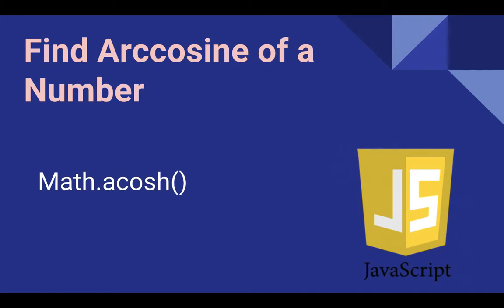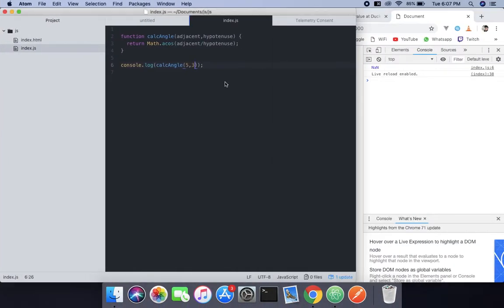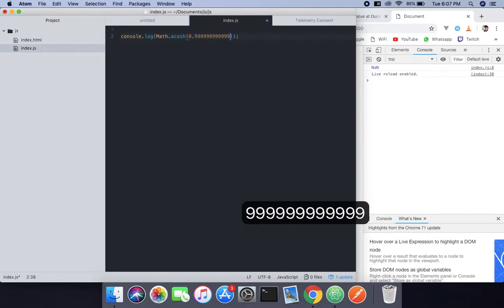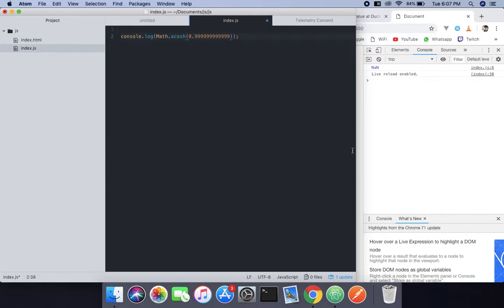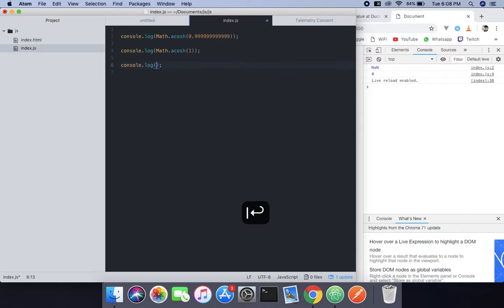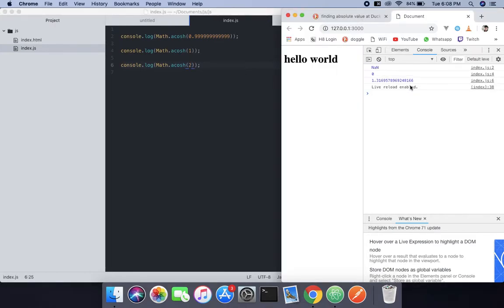Math.acosh()-JavaScript Functions-ES6/ECMA2015/JavaScript 2019/JS